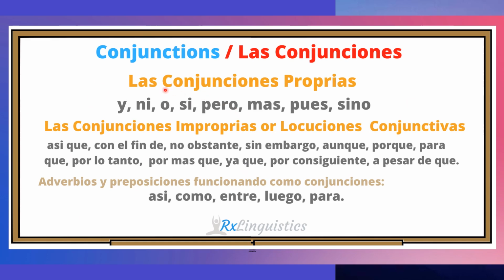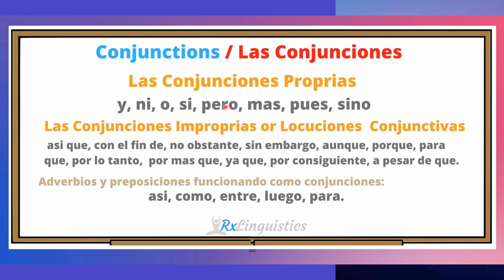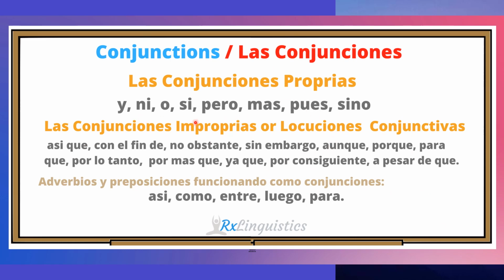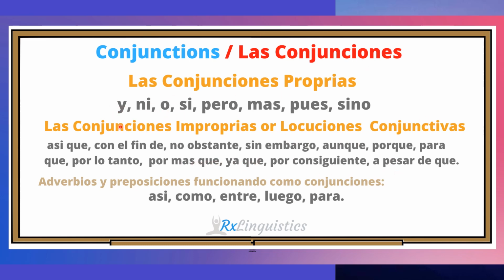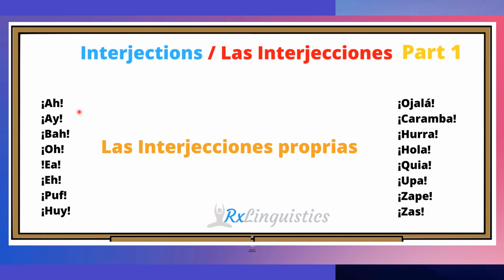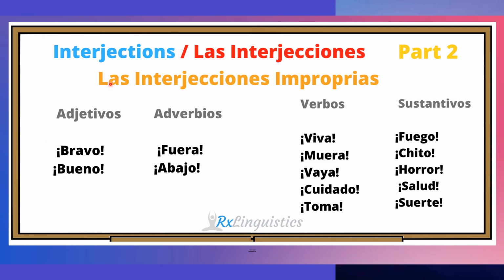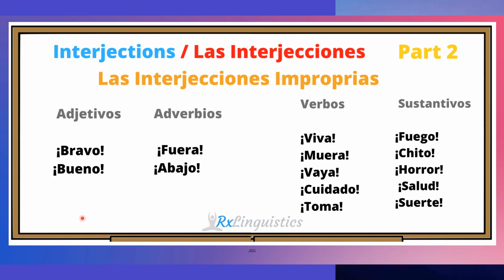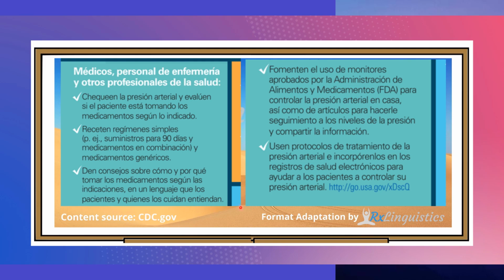Learn Spanish for Beginners| Spanish Conjunctions and Spanish Interjections | RxLinguistics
Learn Spanish Conjunctions and Spanish Interjections with RxLinguistics.
This video from RxLinguistics introduces you to Spanish Conjunctions and Spanish Interjections.

Nurses and Medical Doctors who want to learn or improve their knowledge of Spanish grammar should take notes while watching these videos and summarize them afterwards.
The lessons are designed for nurses, medical doctors, pharmacists, nurses, nursing assistants (CNAs), registered nurses, Licensed Nurses (LVNs and LPNs), and all other medical professionals.
A Physician Assistant and a Nurse Practitioner will also benefit from these Spanish lessons.

Nurses and doctors learning Medical Spanish for workplace use will find the examples useful for their professions. Medical students who want to come out of medical schools well equipped for the bilingual Spanish workplace that awaits them upon graduation will also find in my Spanish grammar and Spanish Medical Vocabulary videos a good linguistic tool.
Nurses, doctors, dentists, pharmacists, and medical students interested in becoming bilingual Spanish-speaking healthcare professionals are invited to check out our fast track course at: